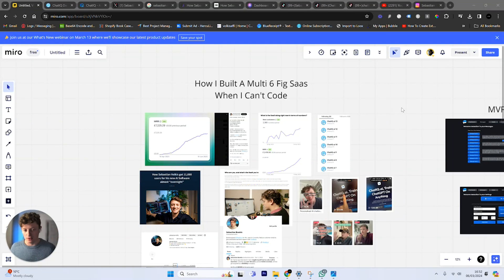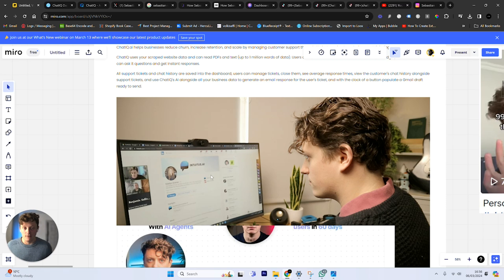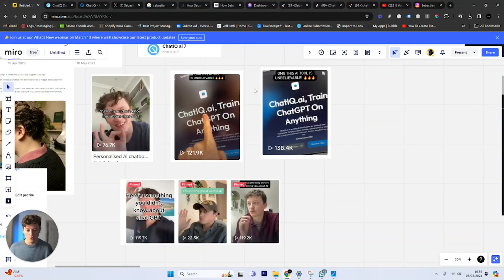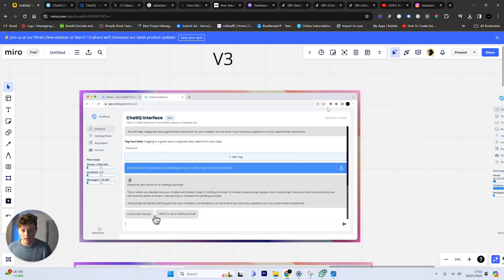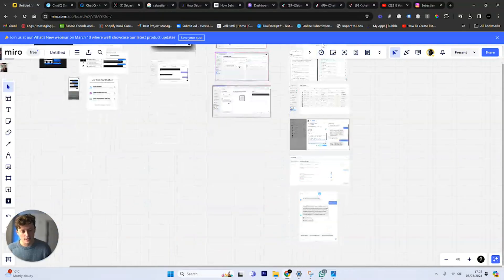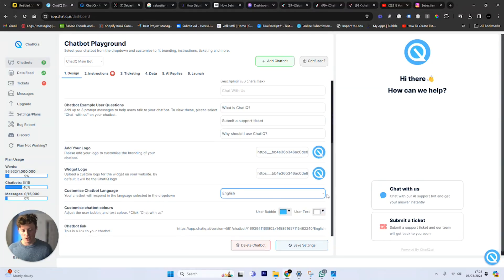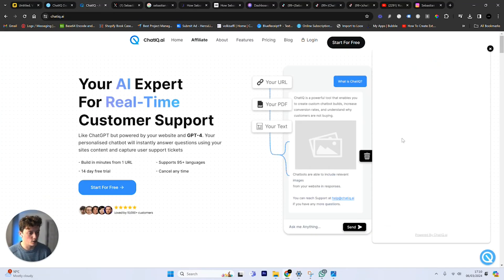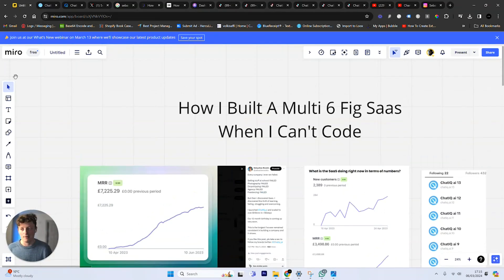how I made $150k/yr no code saas so you can just copy me